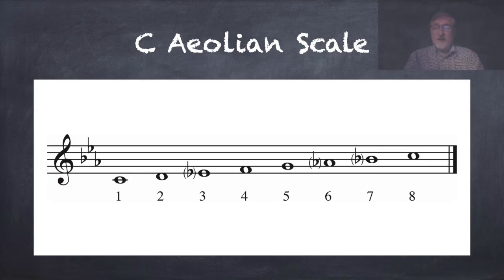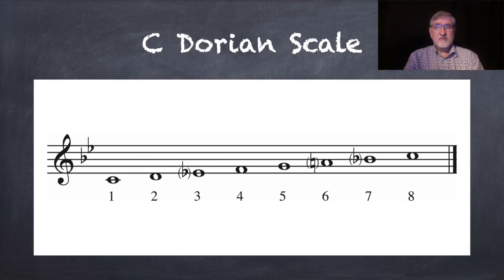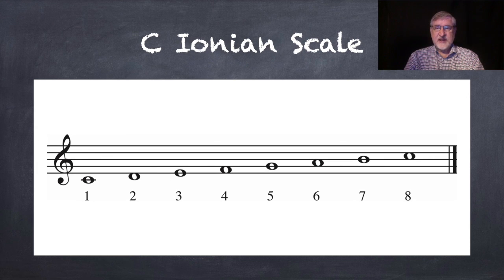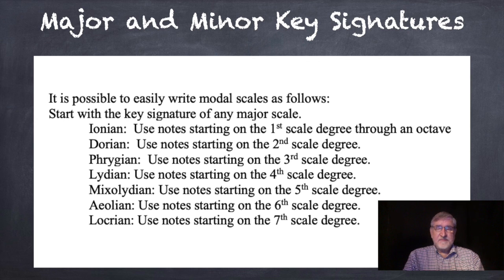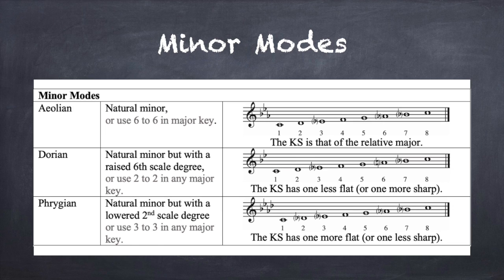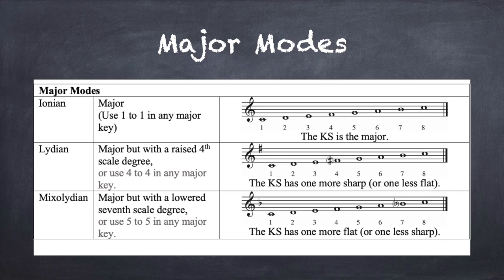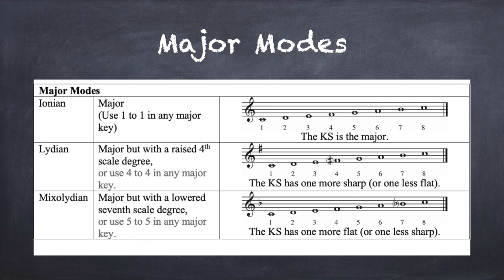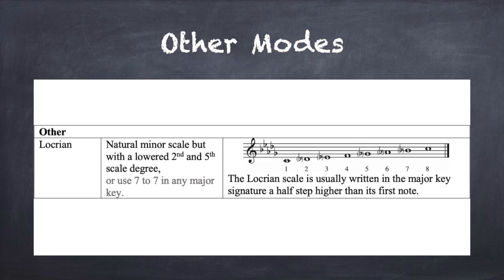MTM12 Modes and Scales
A Music Theory Minute - Modes and Scales
By Floyd Richmond
Official Site

or follow these links.

1:42 A Basic Role of Music Notation
0:47 Ledger Lines
1:27 Note Names
2:11 Accidentals
1:23 Octave Numbers
1:29 Major Scales
2:07 Key Signatures
0:59 Tonality
1:14 Introduction to Minor Scales
4:05 Constructing Minor Scales
1:01 Relative Keys
3:27 Modes and Scales
6:15 Intervals
1:26 Inverting Intervals
1:16 Scale Degrees
2:38 Triads
2:08 Chord Symbols
3:28 Triad Inversions
1:29 Chord Progressions
0:59 Chord Substitutions
1:34 More Chord Progressions
2:35 Writing Music
3:00 Two, three, and four voice harmony
2:04 Voice Leading
1:56 Resolving Chords
1:49 Non-Chord Tones
2:24 Cadences
1:23 Phrases and Periods
2:17 Seventh Chords
3:46 Seventh Chord Inversions
3:20 Secondary Dominants
3:38 Modulations
2:06 Borrowed Chords
3:58 Predominant Chords
3:44 Late Romantic And Impressionistic Harmony
3:54 Music History
1:31 Instruments of the Orchestra